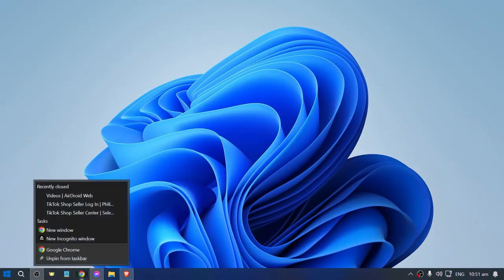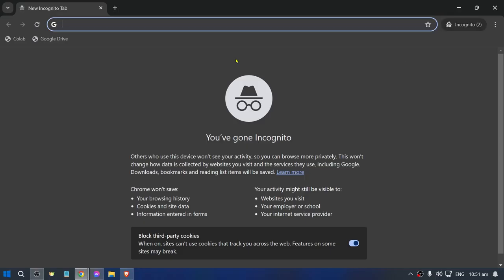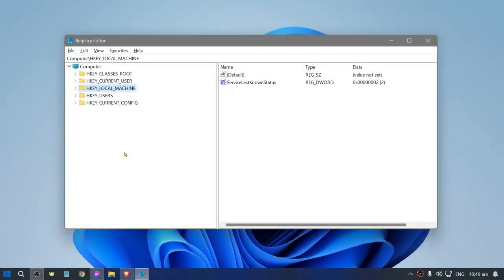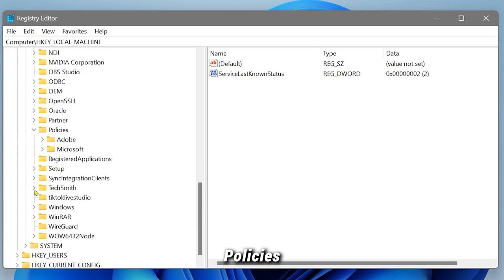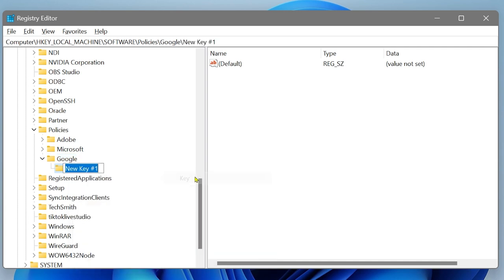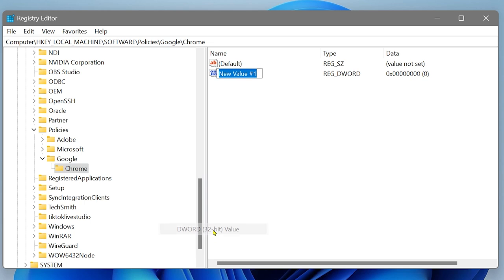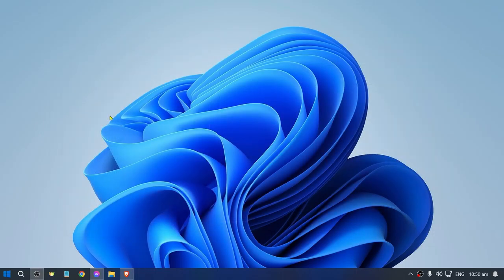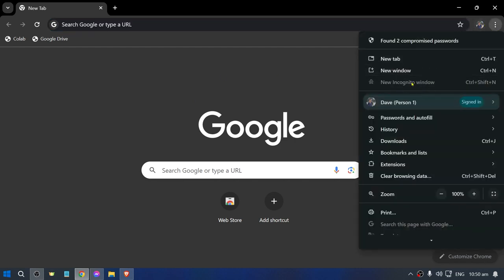How To Disable Incognito Mode in Google Chrome (Quick & Easy)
How To Disable Incognito Mode in Google Chrome | Remove Incognito Mode Permanently

🧠 Learn How To Disable Incognito Mode in Google Chrome. This step by step tutorial explains how to permanently disable incognito mode on Google Chrome using a Windows based laptop or desktop computer. Anyone can easily remove incognito mode forever after following this Google Chrome tutorial. Make sure to watch until the end so you don't miss anything important.

00:00 - Intro
00:08 - How To Disable Incognito Mode in Google Chrome

📝 Topics covered in this tutorial:
- How To Disable Incognito Mode in Google Chrome
- Disable Incognito Mode in Google Chrome Windows 10
- How to Remove Incognito Mode in Google Chrome
- How to Disable Incognito Mode Permanently
- Remove Incognito Mode
- Disable Incognito Mode
- How to Disable Incognito Mode in Google Chrome Laptop
- How to Disable Incognito Mode in Google Chrome PC
- How to Remove Incognito Mode in Google Chrome Permanently